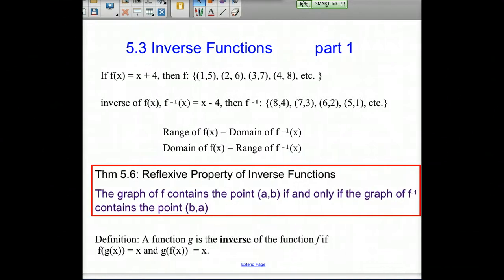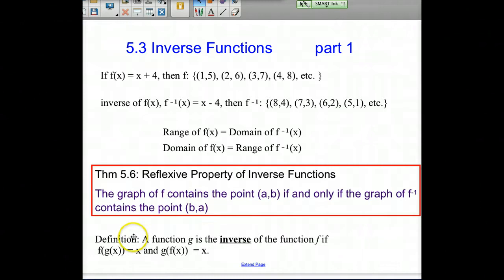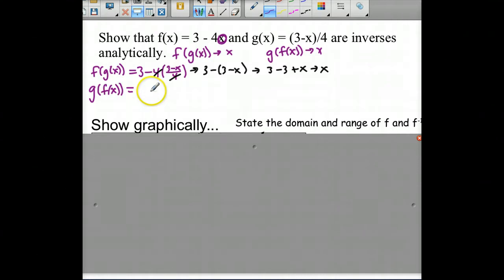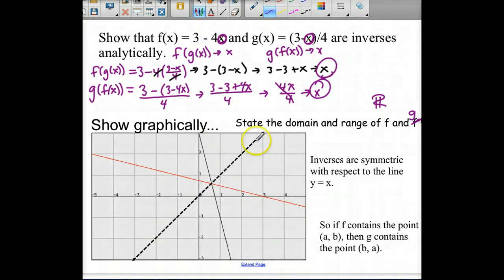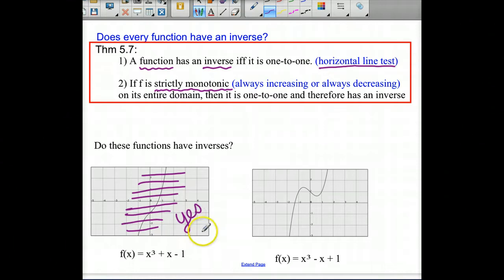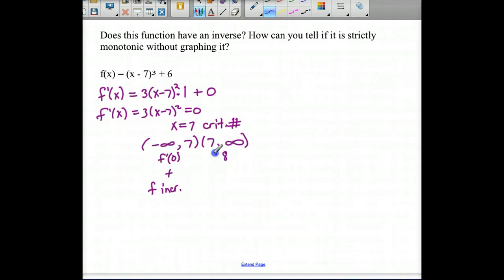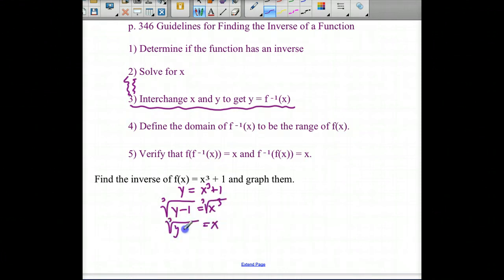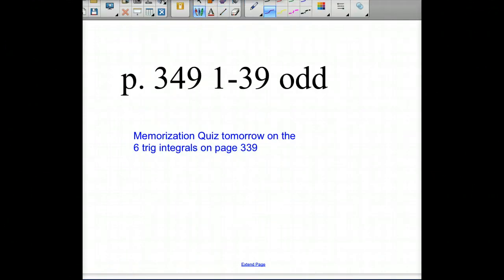5.3 part 1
5.3 part 1 watch by Jan 23